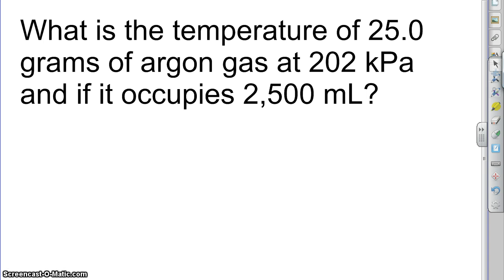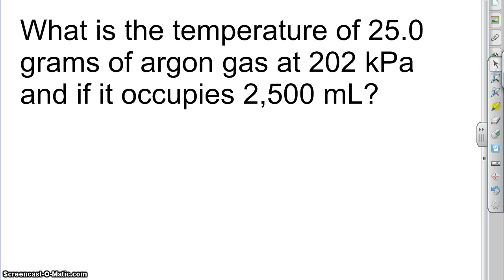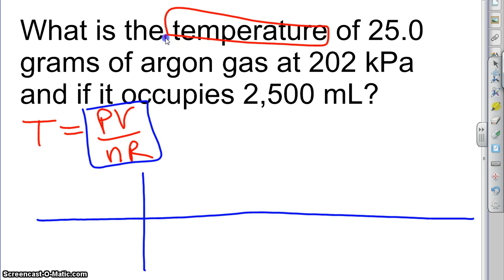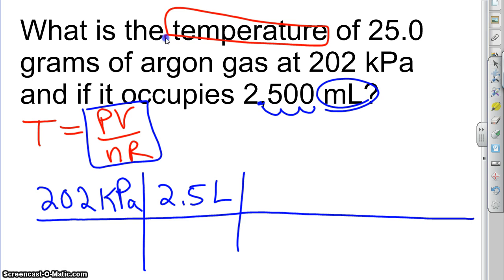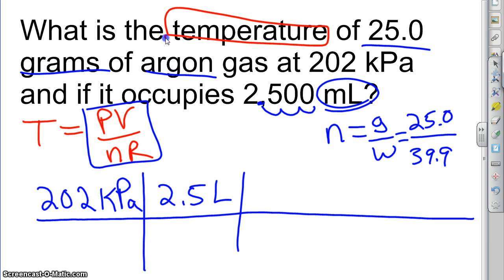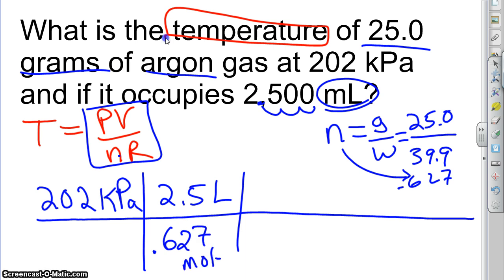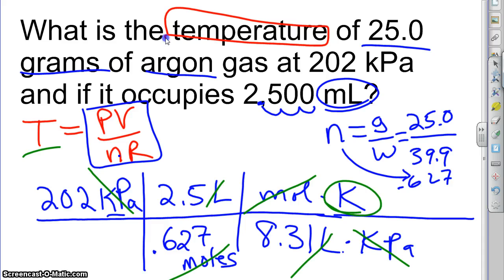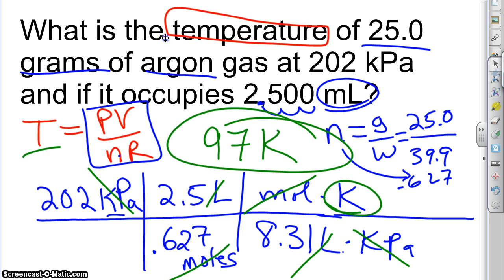Ideal example: Finding temperature